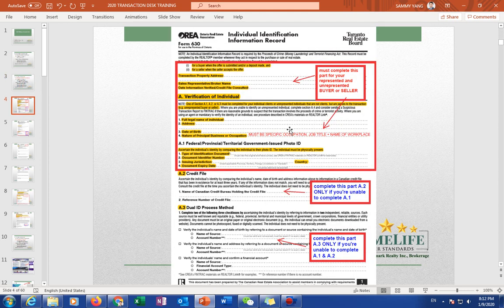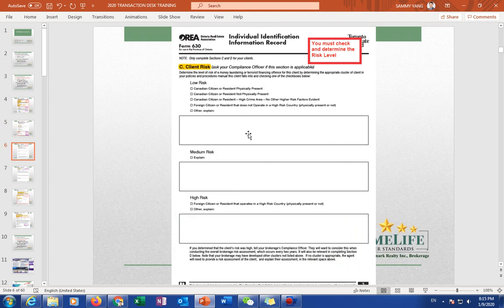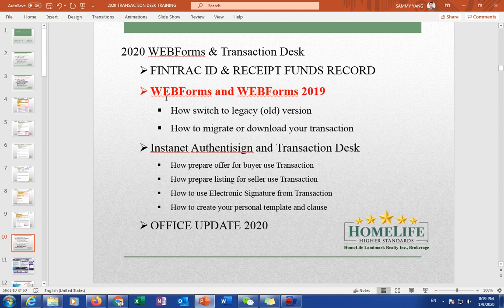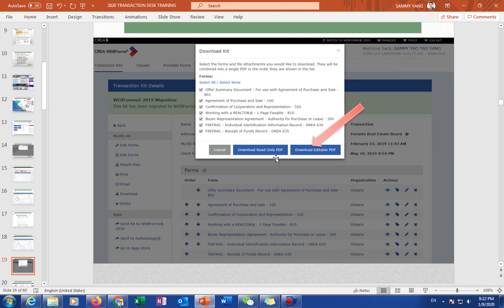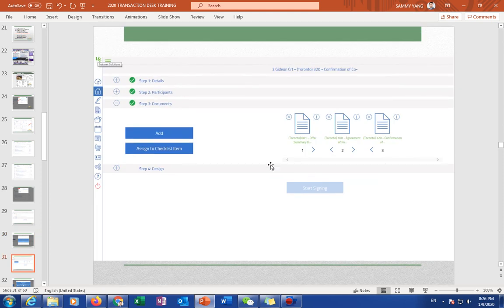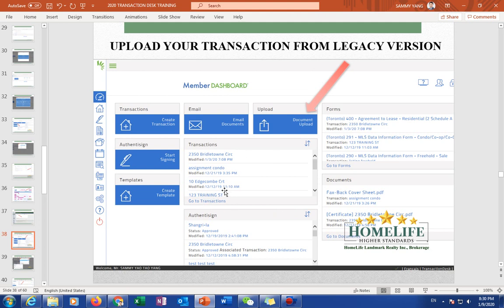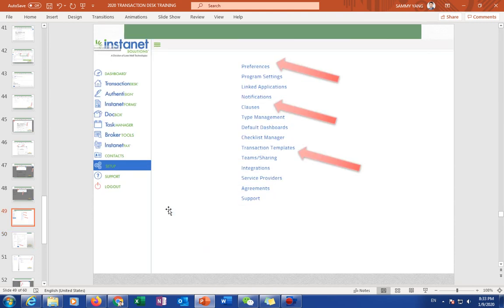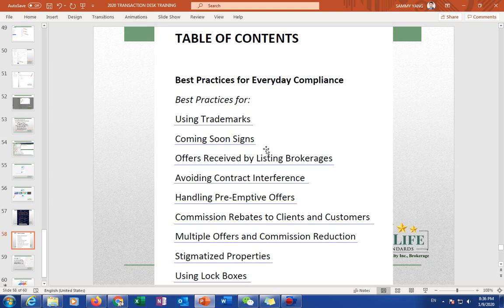2020 01 07 WEBForms and Transaction Desk